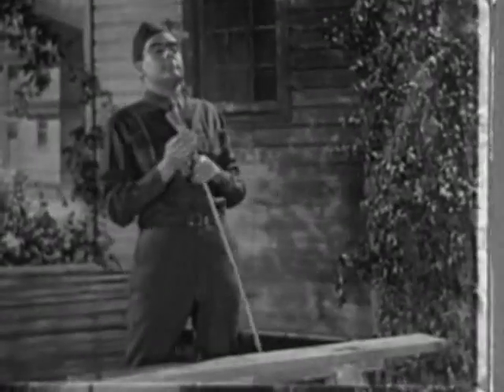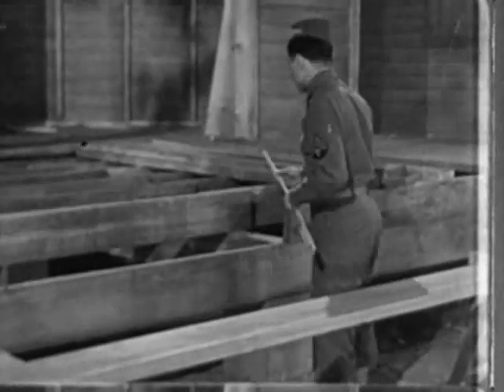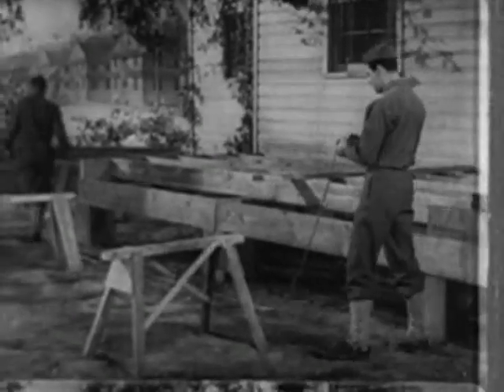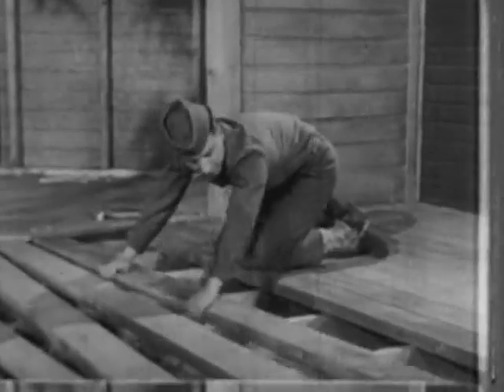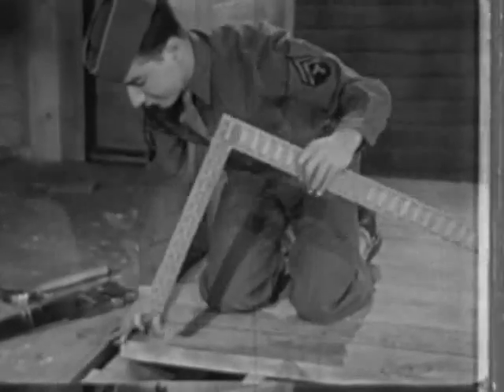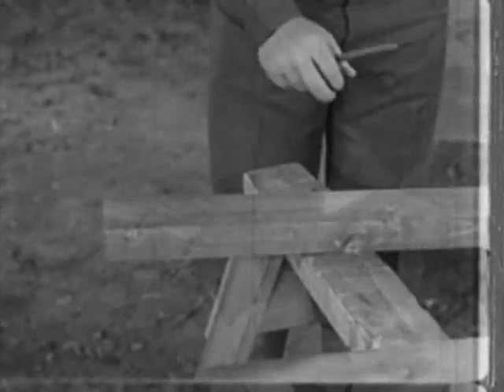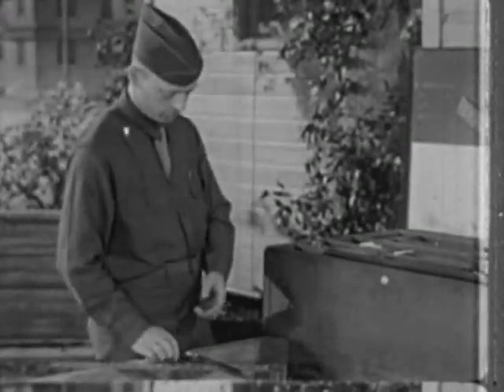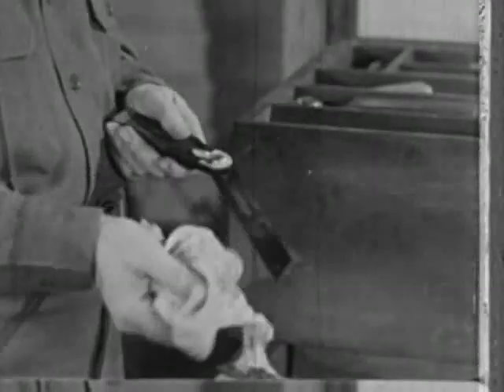BD 0241 Carpentry 1943 Signal Corps Film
Movie from the Greater St. Louis Air and Space Museum, Digitized by the San Diego Air and Space Museum.